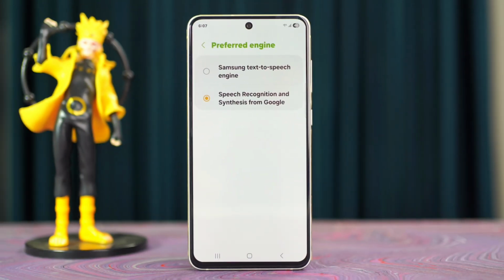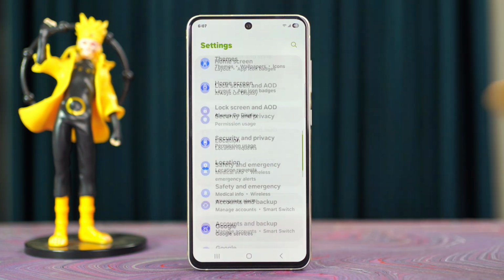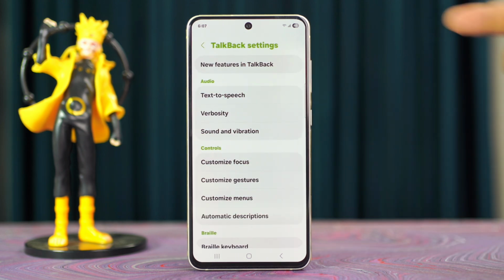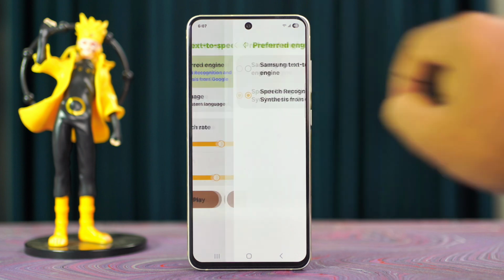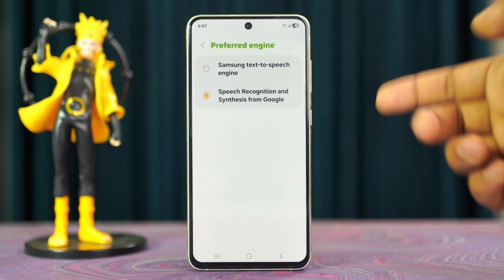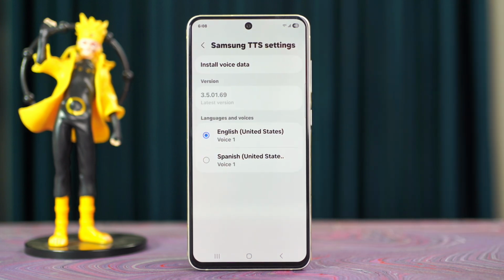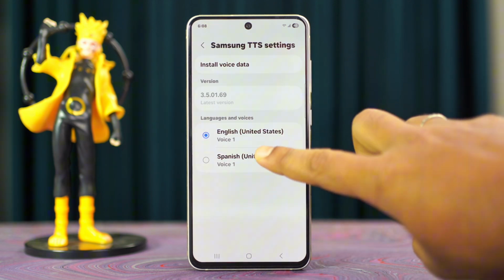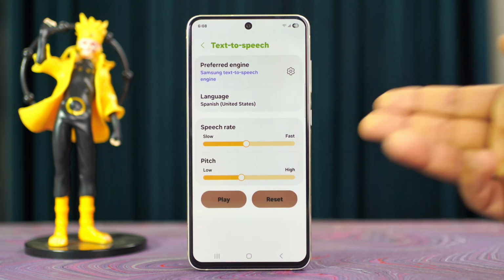How to Set Up Text-To-Speech on Samsung | Enable & Use Read Aloud Feature Easily!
Want your Samsung phone to read text aloud automatically? In this video, we’ll show you how to set up Text-To-Speech (TTS) on your Samsung Galaxy step by step. Learn how to enable the Read Aloud feature, customize your Samsung text-to-speech settings, and even change the voice to match your preference.

We’ll also guide you on how to use Google Text-to-Speech on Samsung devices, fix text-to-speech not working issues, and understand Android accessibility text-to-speech options. Whether you want to convert text to audio, use it for reading messages aloud, or explore speech-to-text and TTS apps, this tutorial covers everything.

By the end, you’ll know exactly how to set up, use, and fix text-to-speech features on any Samsung phone — easily and effectively!